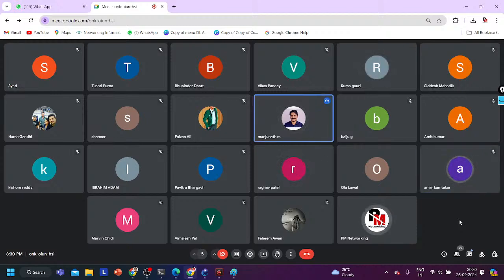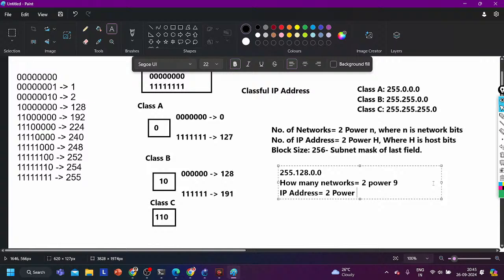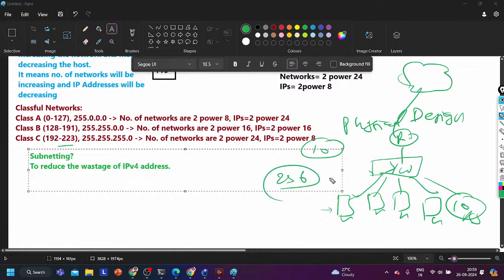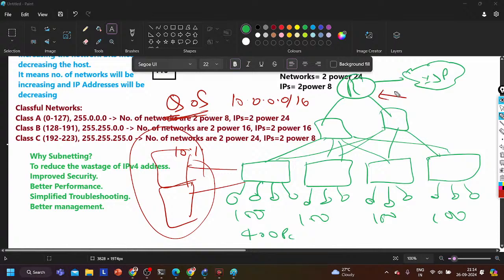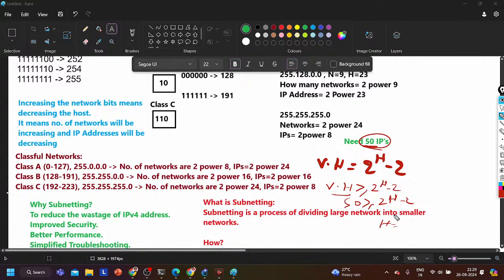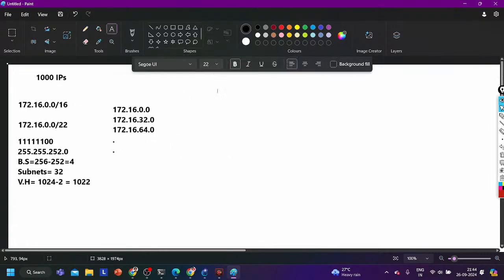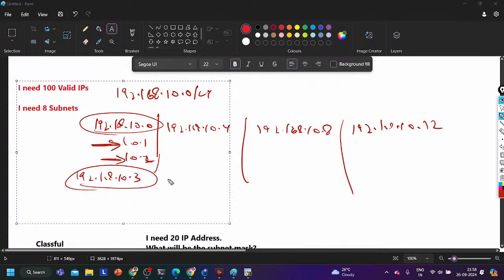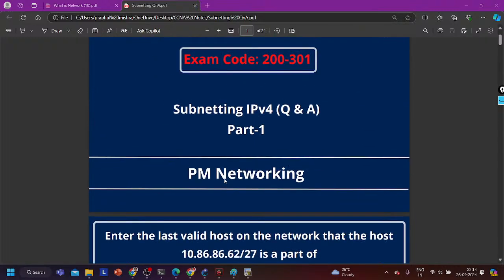All About IPv4 Subnetting and VLSM | LEARN Cisco Networking by Praphul MISHRA